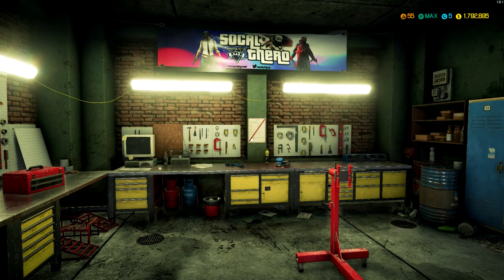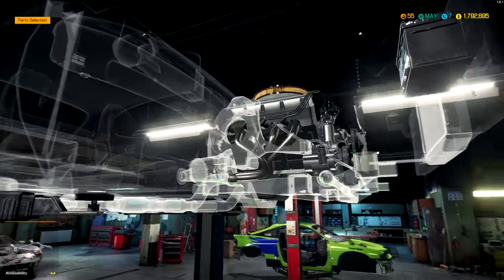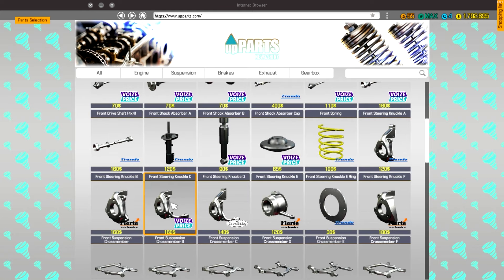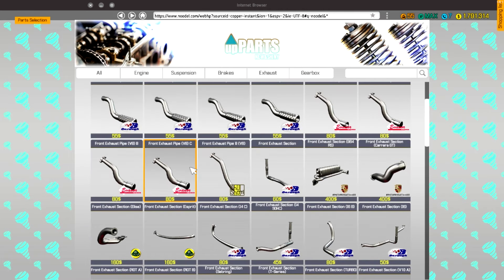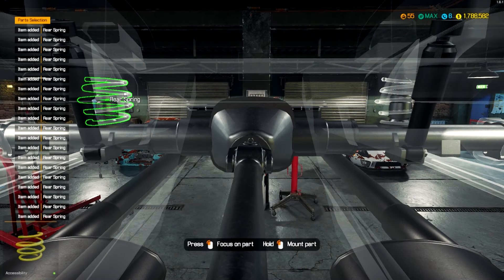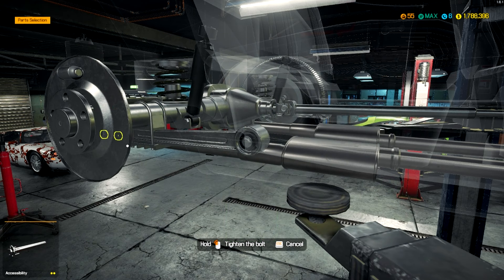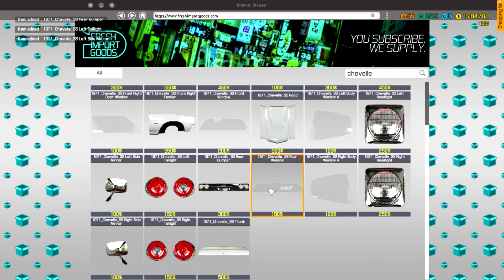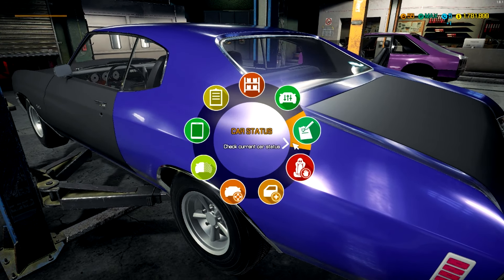Car Mechanic Simulator - 71 Chevelle SS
▼INTRO MUSIC▼
Track: RMCM & James Roche - Diamonds (feat. Micah Martin)